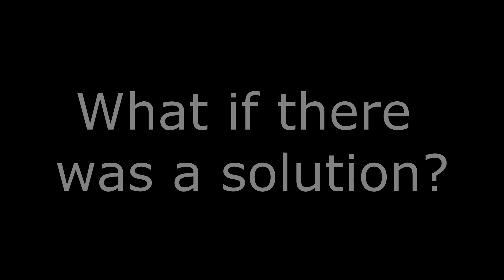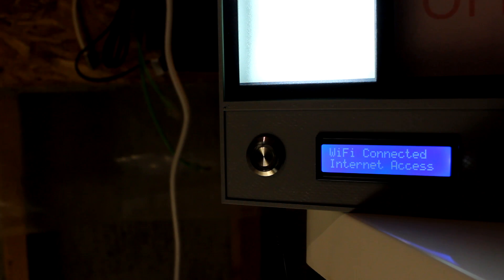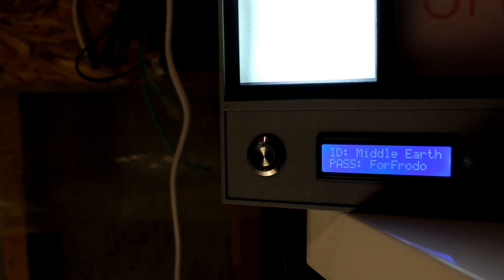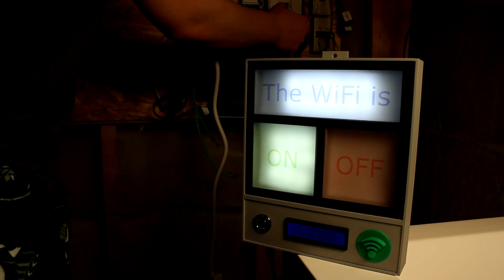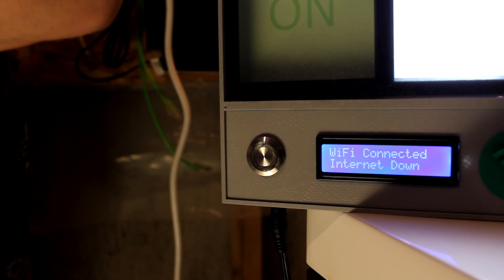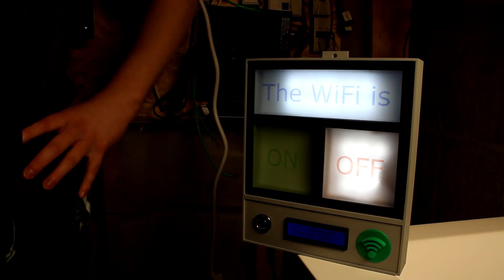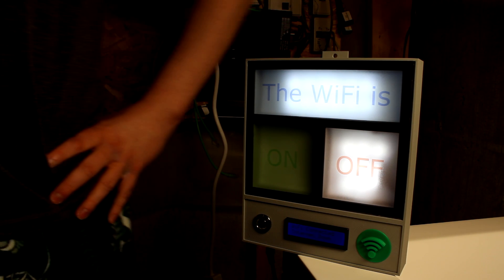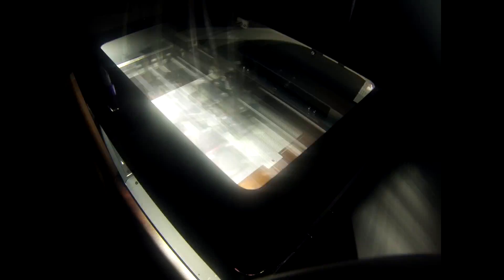myWiFi Information Station - WiFi Status Monitoring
Song: Beat Your Competition
Artist: Vibe Tracks
Genre: Electronic